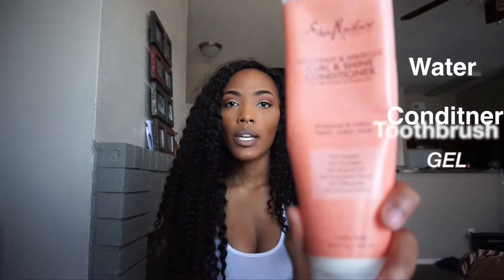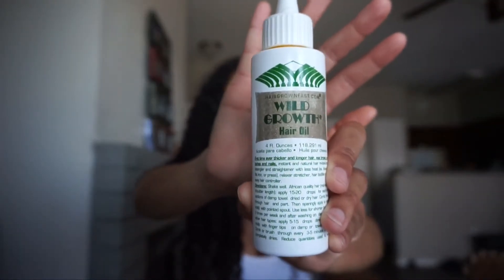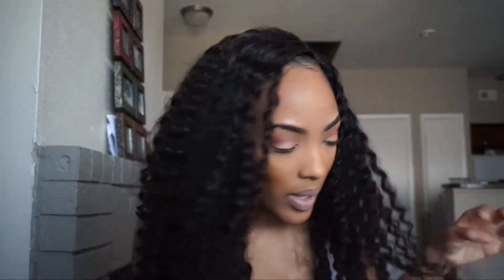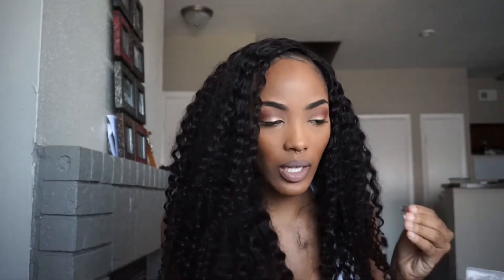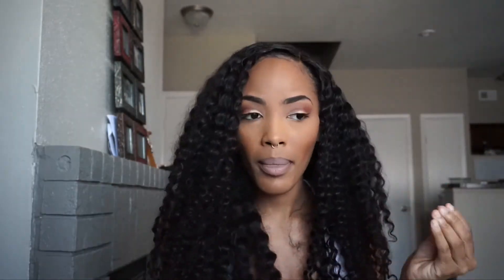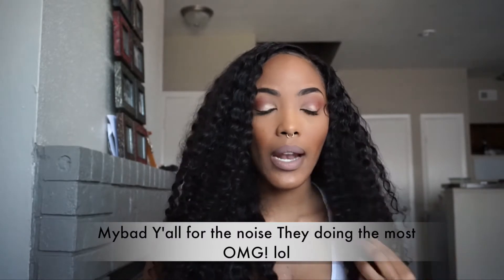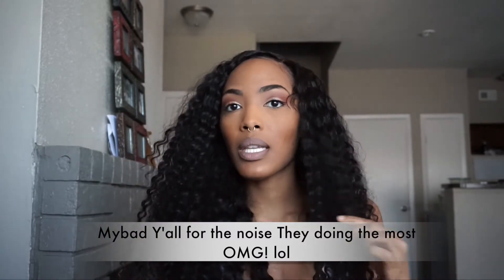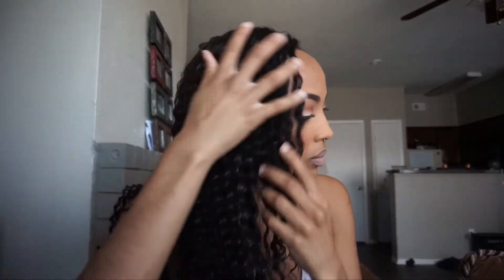How to maintain curly hair | VIP Beauty Hair Final Review | Brazilian Deep Curly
HEY GIRL HEYY!! I am just showing you guys a easy way to maintain curly hair. Also i give you my final honest opinion on this VIP Beauty Hair.

Hair Specs :
2 22inch, 2 24 inch, 18 inch closure

Products used:
* Water
*Conditioner
*Gel
*Toothbrush